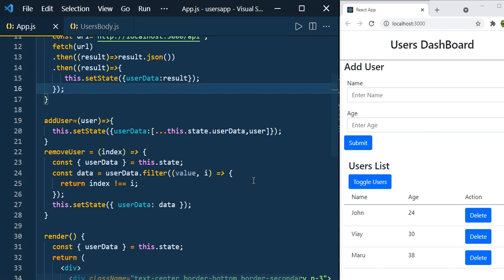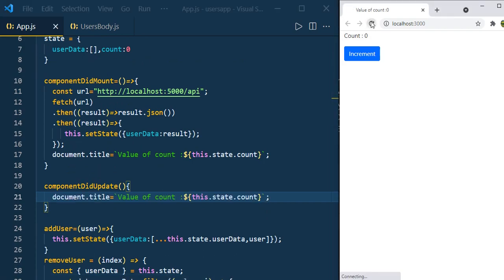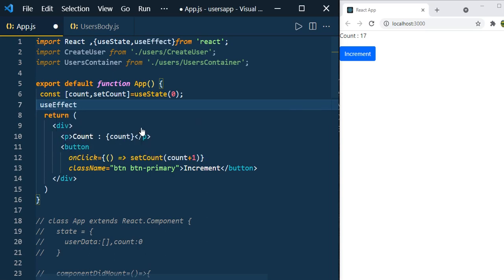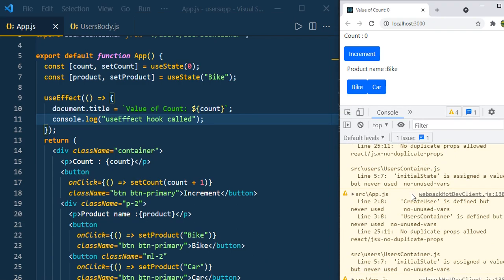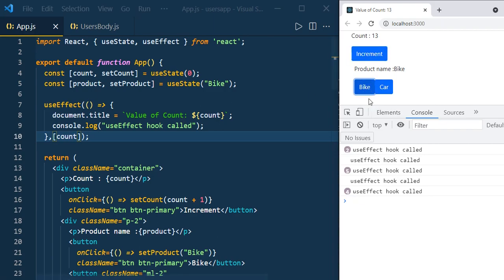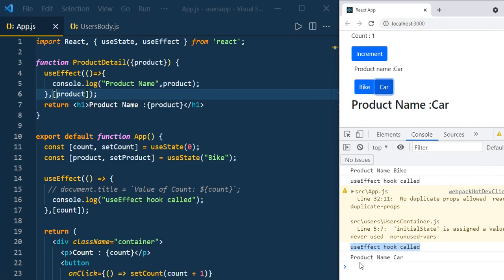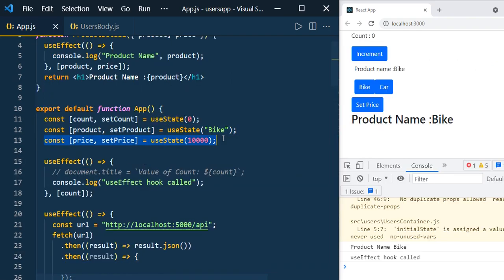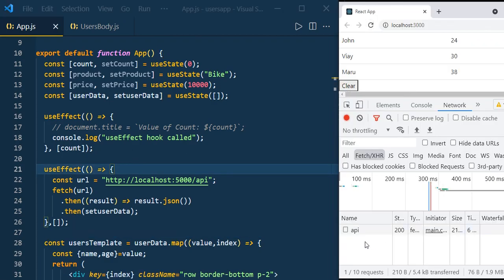React Tutorial | useEffect hook in React | Learn useEffect hook in ReactJS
Explained About
* What is useEffect() Hook
* When & How to use useEffect()
* How useEffect works with State & Props changes
* How to fetch data using useEffect

Timeline :
00:00 Introduction
00:24 What is useEffect() Hook
01:00 Counter example with lifecyles of class component
03:27 Counter example with Functional component
05:05 useEffect() hook defination
06:04 prevent useEffect to run on each render
06:55 UseEffect with State changes
10:18 UseEffect with Prop changes
14:15 Fetch data from service using useEffect

Web design,  development and  website hosting for free at our YouTube channel.

Startup videos : C, C++
Coming soon: Python,  php with mysql and Wordpress.

Learn Programming | Web Development/Fullstack Development | SinglePlaylist ( HTML, CSS, Javascript,  Angular, React, NodeJS, Java, Bootstrap, JSON, Jquery)